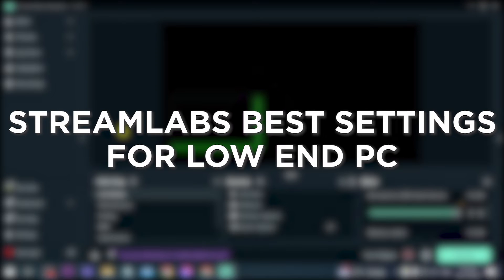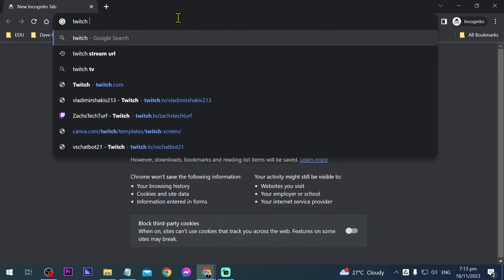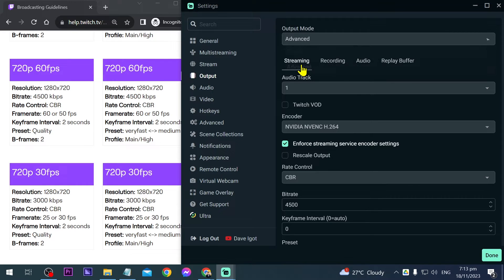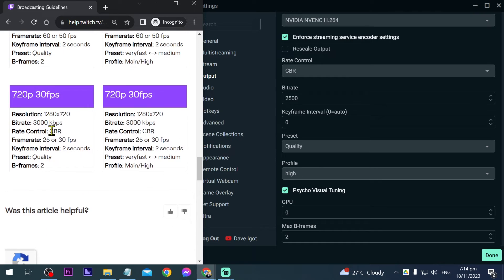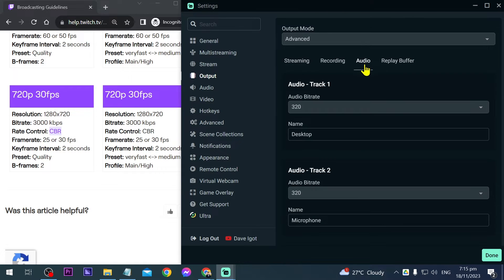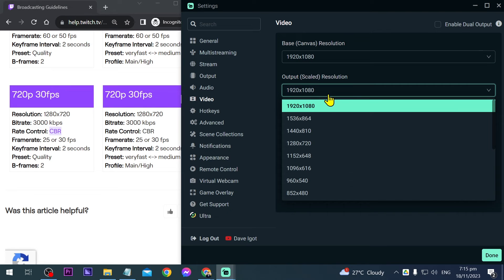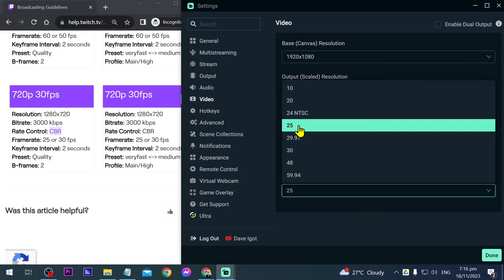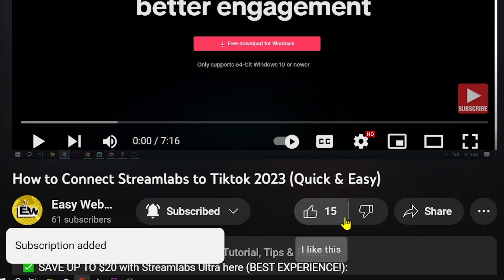Streamlabs BEST Settings for Low End PC (2026)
Here's is the best streamlabs obs settings for bad pc & also the best slobs settings for low end pc.

-- RECOMMENDED VIDEOS --
How to Stream With A Bad PC (OBS) | The Best Streamlabs OBS Settings To Stream With A Low End PC